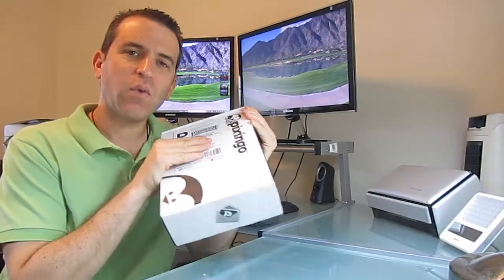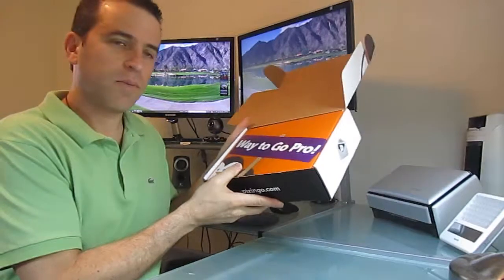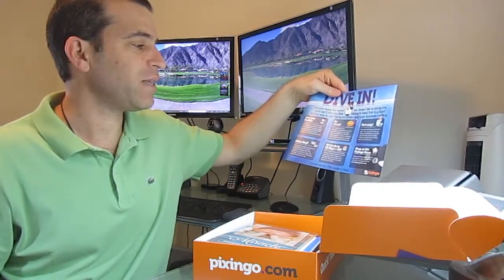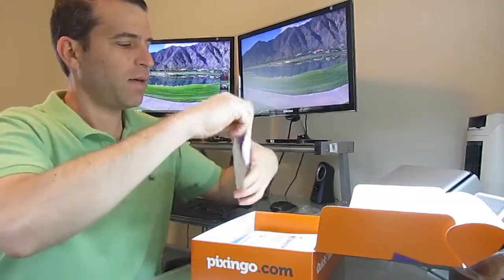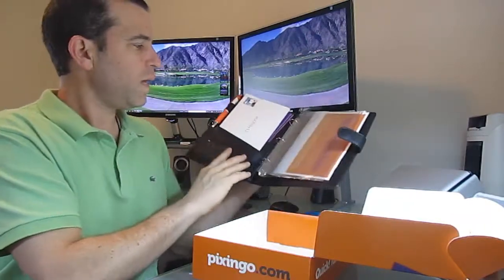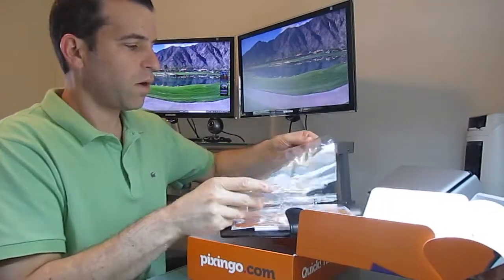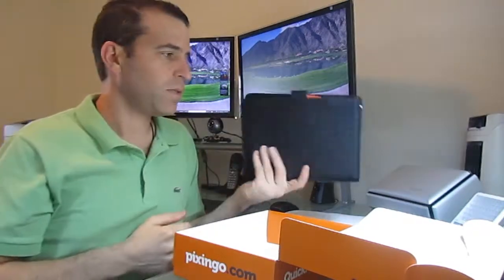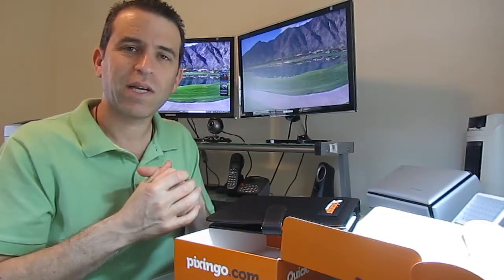Pixingo Review - Go Pro Kit Open Boxing And My Initial Thoughts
Create your own custom cards, photo books, canvas prints, posters, business cards and add a treat with Pixingo. Create, Click and ship. It's that easy! You can even get paid for sharing about these services.